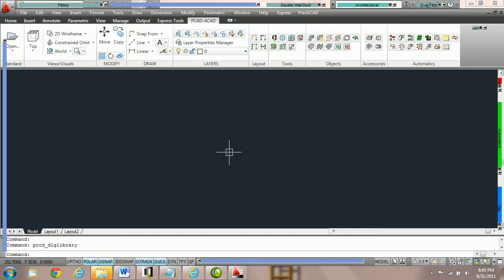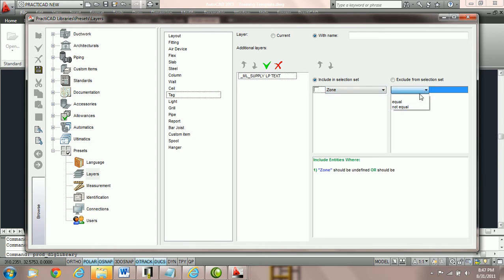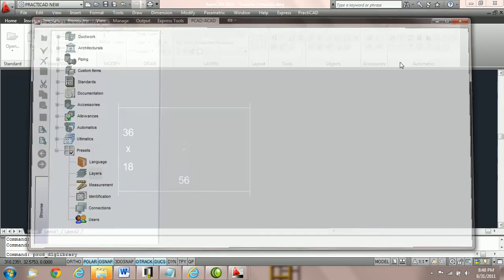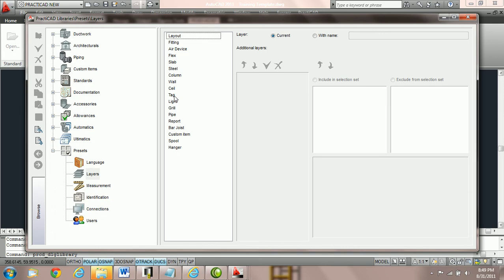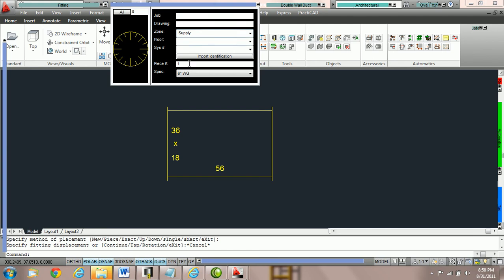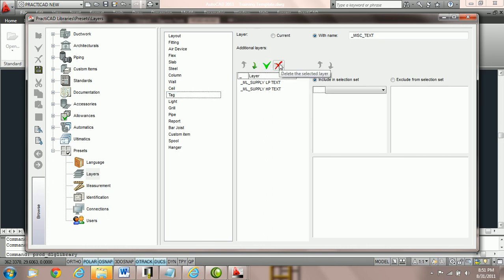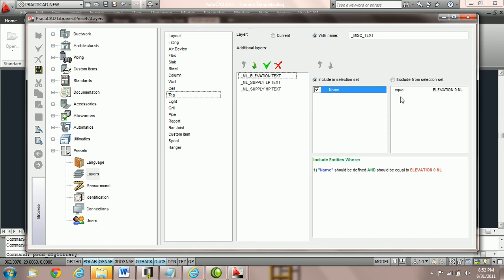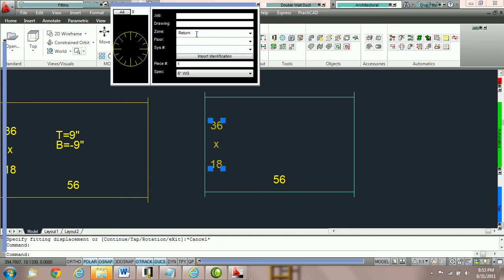PractiCAD - Layer Mech - Working with Tags